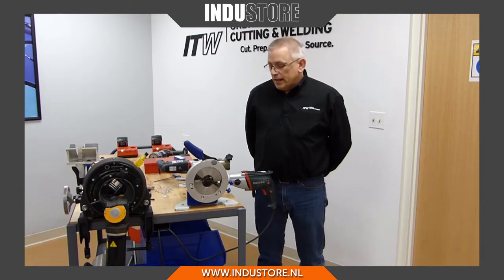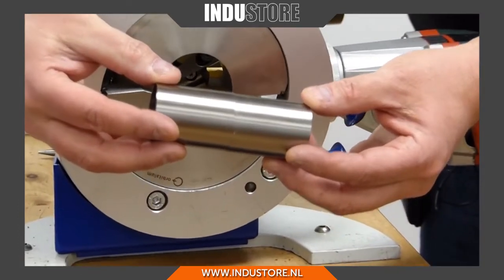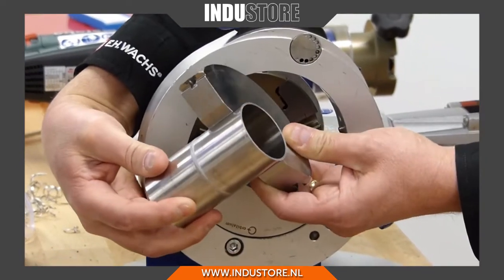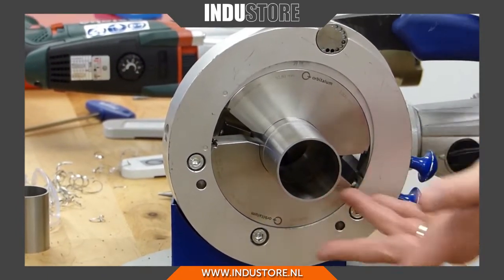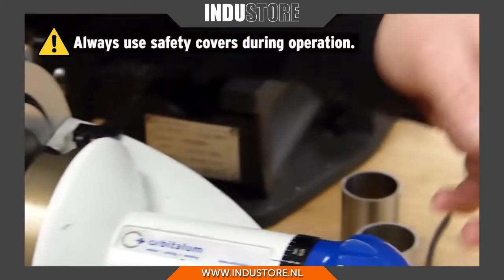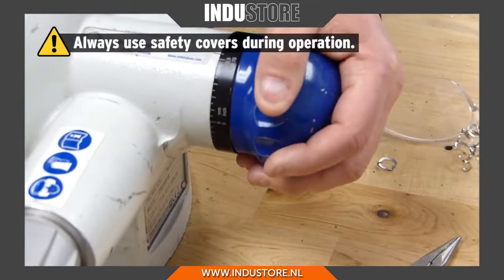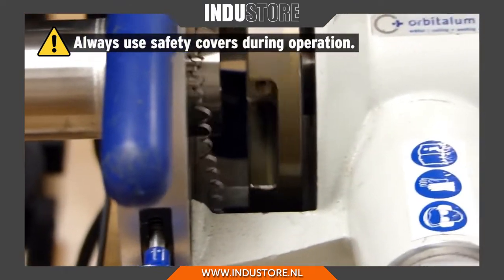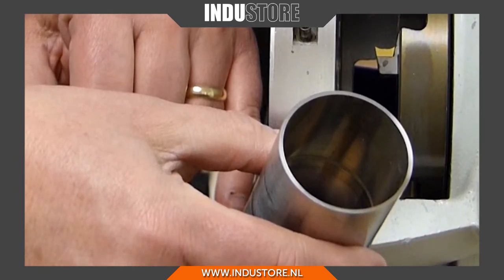Industore: Orbitalum RPG 4.5 (S) Tube Face | Buis vlakmachine: snel, braamvrij, 100% haaks afvlakken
Industore: Bestel uw Orbitalum RPG 4.5 (S) Tube Face machine / buis afvlakmachine op
Hier vindt u het Orbitalum Tools assortiment en meer...